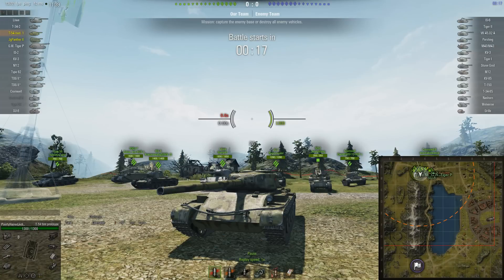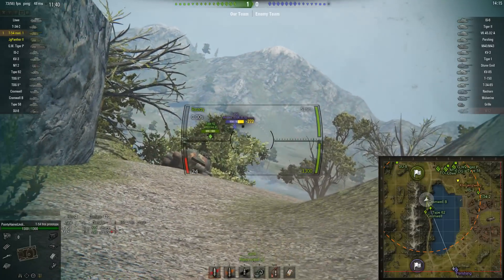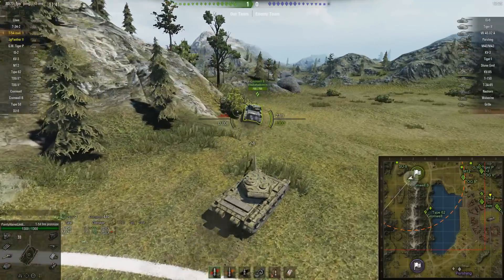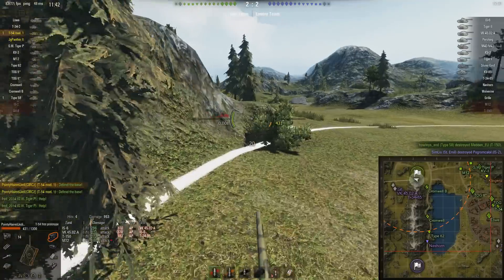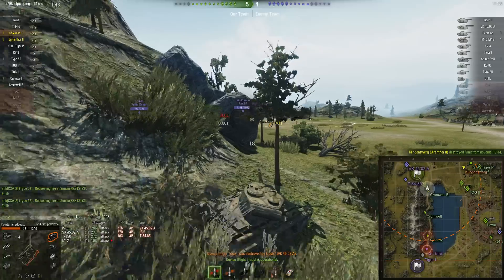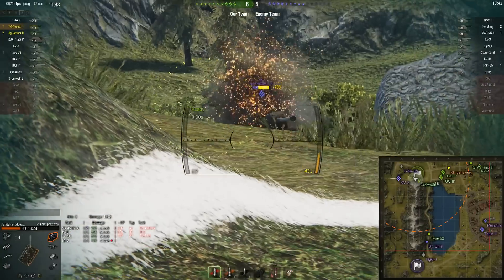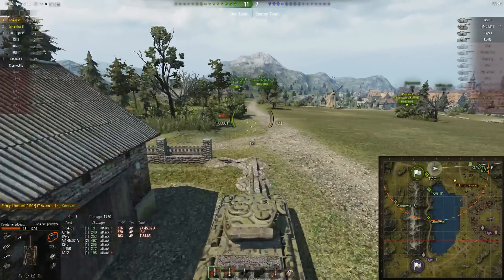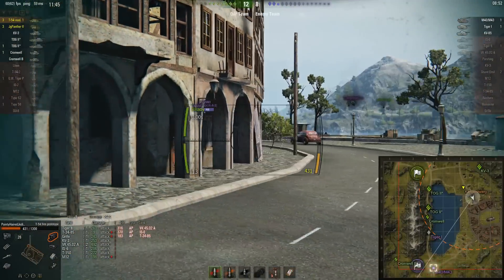T-54 1st Prot. / "Because the world always needs more T-54's..."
With all the new French tanks, and the Berlin specials, I've rather overlooked another recent addition to my garage, the T-54 1st Prototype.

For more information on the Specialist Global Tank Academy training clan, check out their

Mods list: J1mB0's Crosshair, Locastan's Minimap & Extended Stats, Kodos' Hitlog+Damagelog, Gnomefather's Historical Gun Sounds (9.4 and prior)